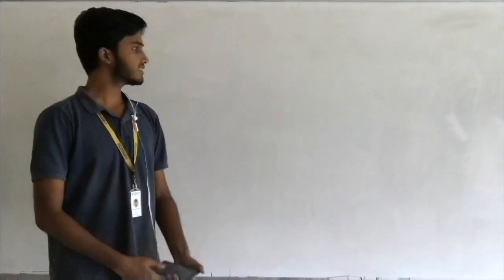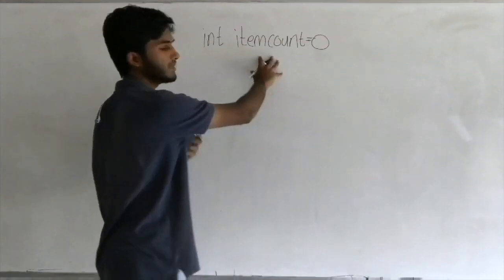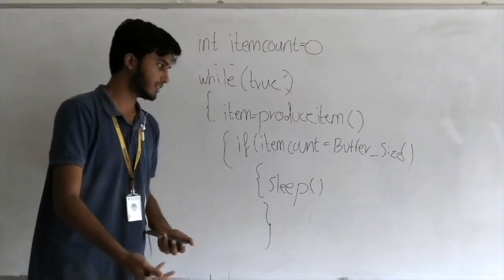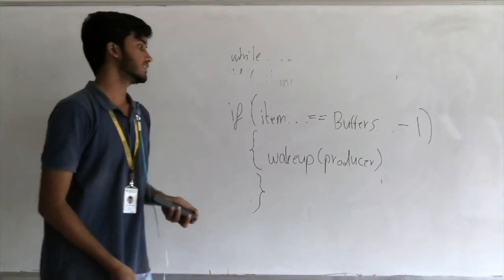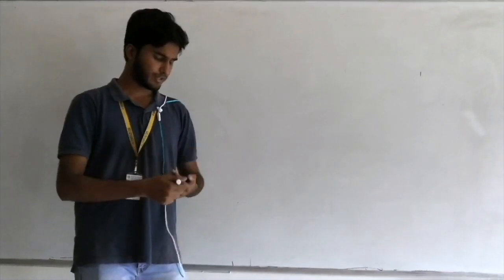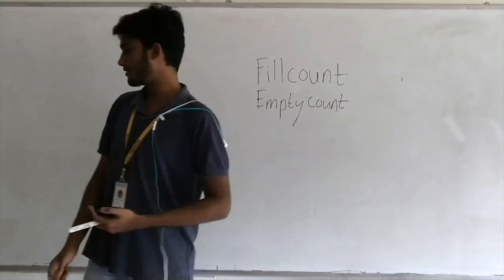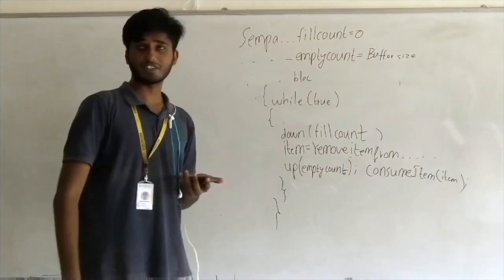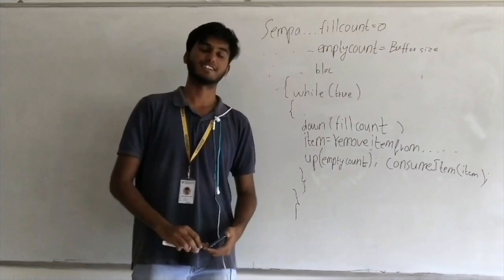Producer Consumer Problem | Video Lecture | Nikhil George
This video is about the producer consumer problem and the workaround of how it solves the problem.